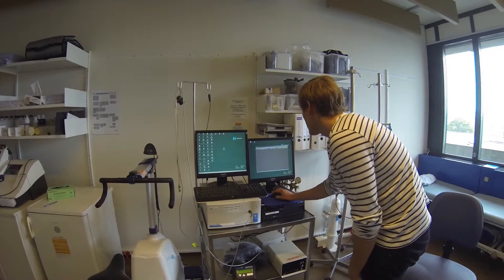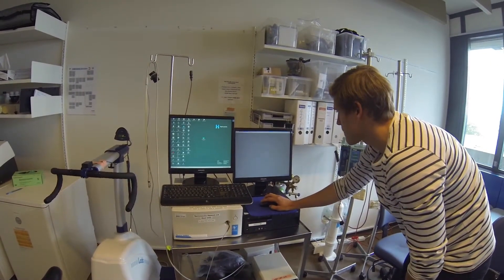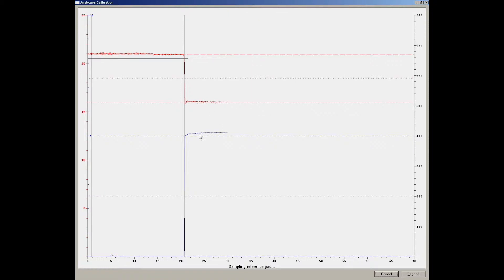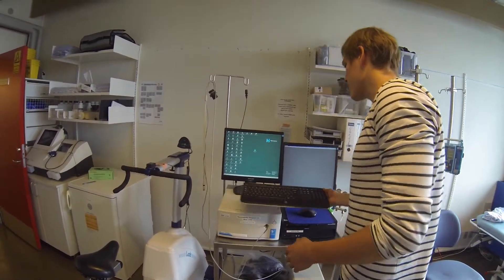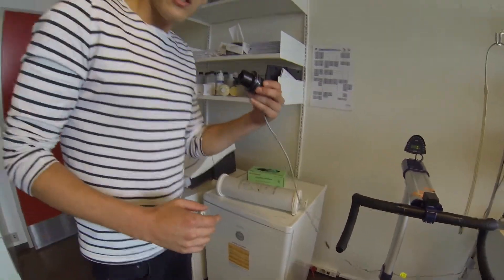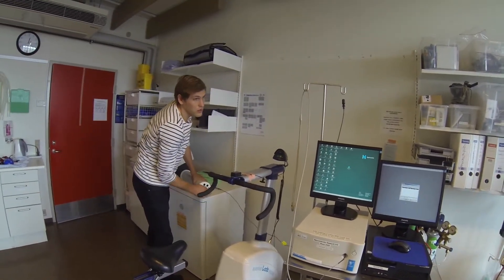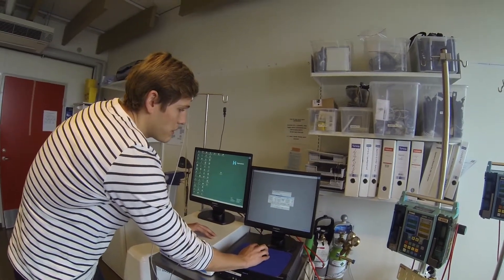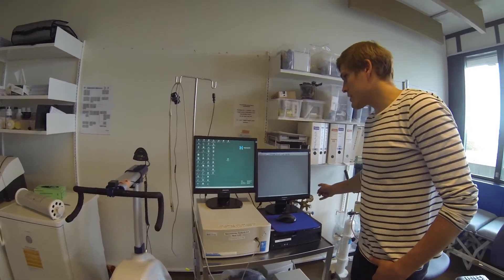Cosmed CPET calibration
Video guide to calibration of the Cosmed CPET, for testing of aerobic capacity during exercise.
Performed at Neuromuscular Research Unit, Rigshospitalet.